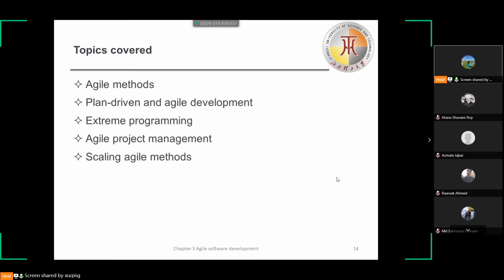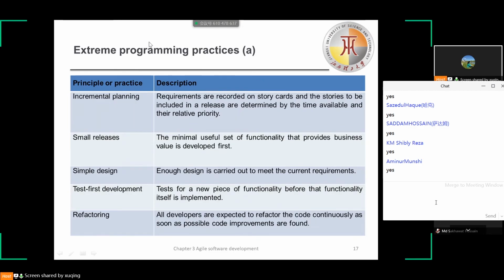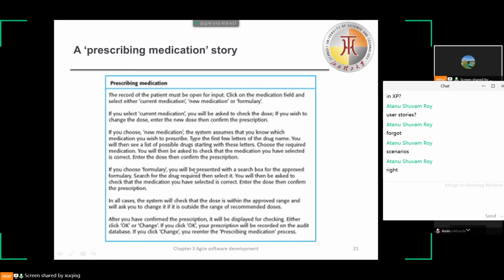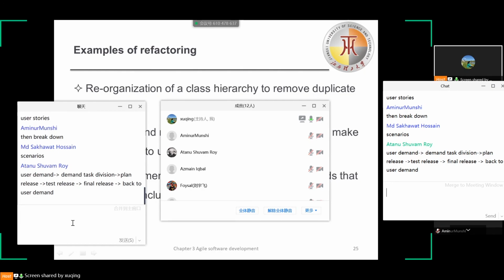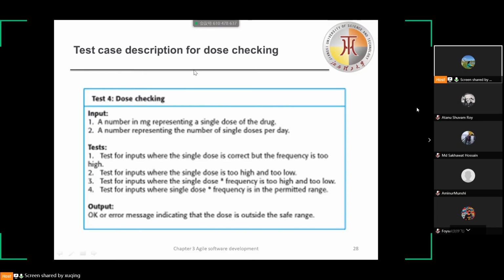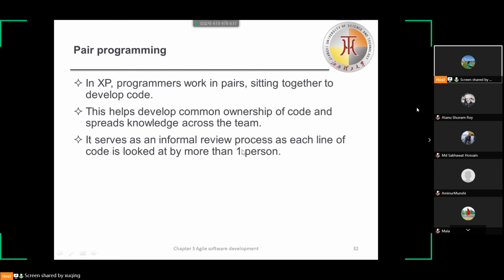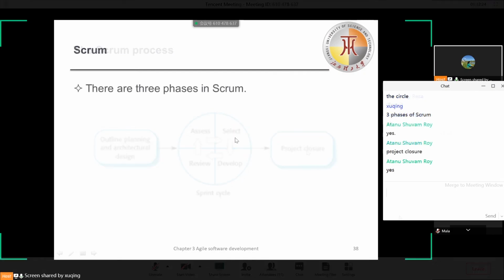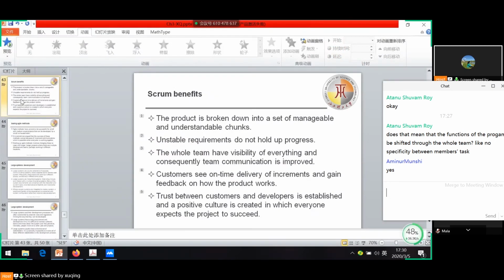Software Engineering Lecture 3 | Extreme Programming | Dr. Xu Qing | JXUST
In this lecture, you will learn about Extreme Programming, Pair Programming and the SCRUM Process which are all part of the agile software development . The Live class is streamed over Tencent Meeting from the lecturer's home country to all the students over the world who are studying in Jiangxi University of Science & Technology.